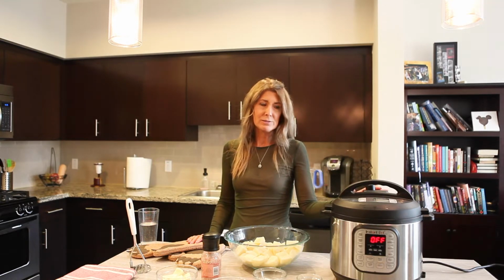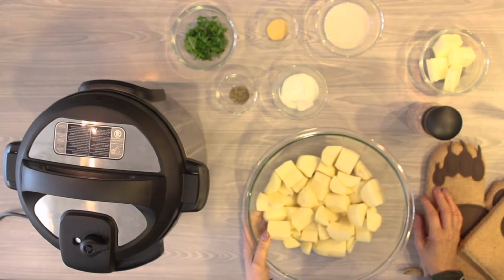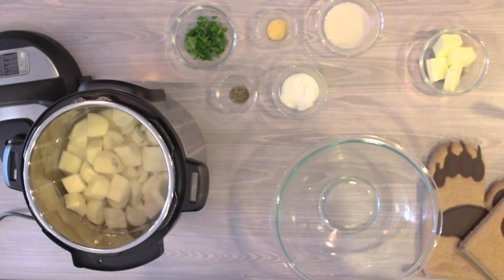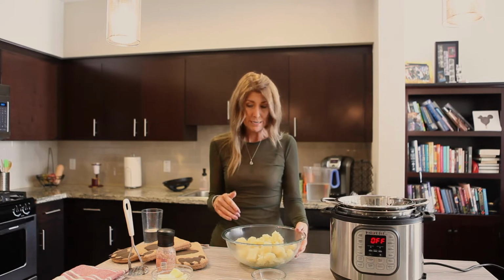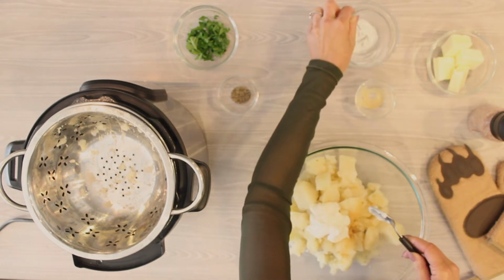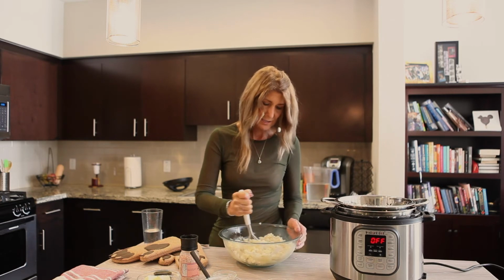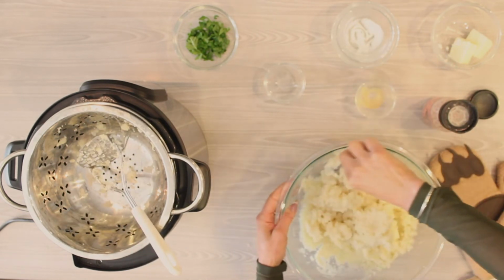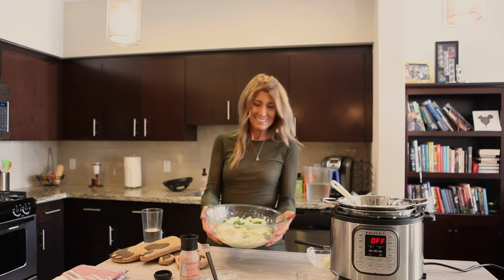Simple, Creamy Mashed Potatoes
This video will help you make creamy mashed potatoes every time in your instant pot! This recipe is simple, easy, and delicious! Your mashed potatoes will come out perfect every time. I hope you enjoy this video as much as I enjoyed cooking this recipe for you.

Creamy Mashed Potatoes Recipe:
7 Russett Potatoes (skinned and chopped in large chunks)
1 teaspoon of salt
1/4 cup of butter
1/4 cup sour cream
1/4 cup milk
1/2 teaspoon garlic powder
1/2 teaspoon pepper

Place potatoes in the Instant Pot, and cover with water. Add salt.
Cook on pressure cook (or manual) for 8 minutes.
After cooking, quick release. Drain water.
You can either mash potatoes in your instant pot or in a separate container.
Add remaining ingredients.

You can personalize your mashed potatoes with parsley, cheese, broccoli, or whatever!